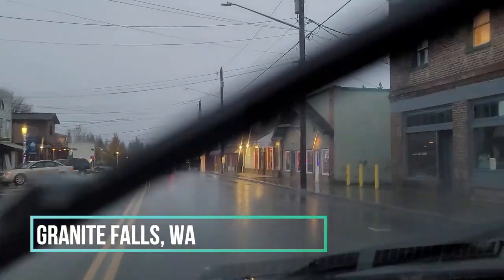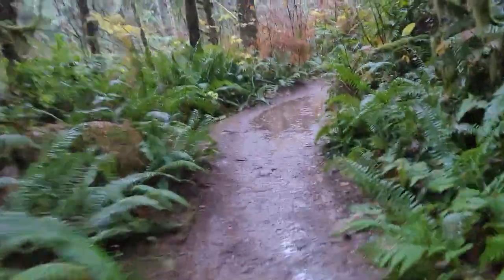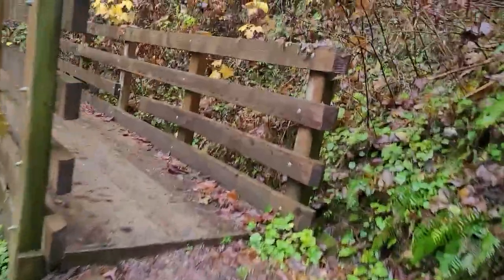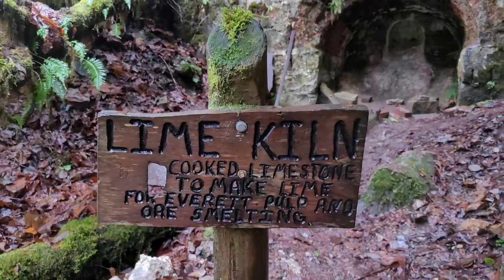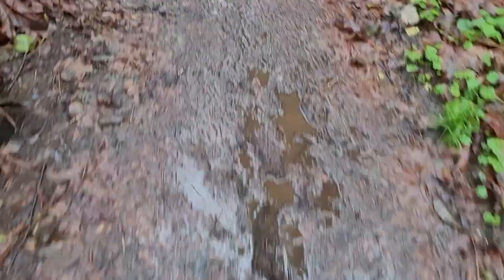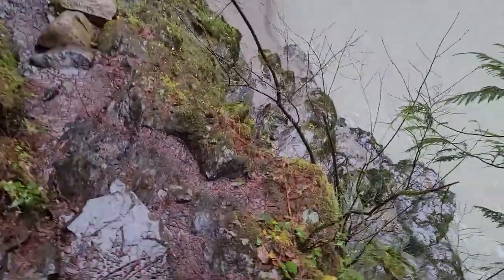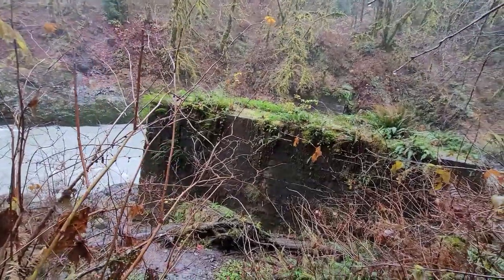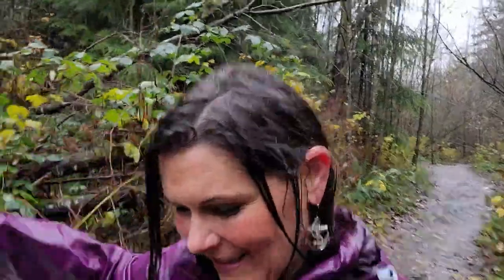lime kiln trail hike #23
My 23rd hike in my challenge. I wanted to do this one after I found Old Robe trail.

 These once were connected, and I would love to return and explore and potentially cross the river to see if I can get all the way from one end to the beginning of the other. Also after research there are more Kilns! There are four of them, the others are farther off the trail and not seen, and made of metal.  when I researched others journeys I discovered more that I missed!

A really fun and easy trail, one that kids would enjoy.  a lot of cool trees and logs to see and climb, and on a rainy day, plenty of mud puddles to jump in!

So much cool history here, and so many exciting facts and remains to see!

Please be sure and  hit "like" and let me know what you think. I look forward to and use comments to better my future videos and adventures.  Any ideas you have for other historic hikes or cool things to see would be great!

Look forward to sharing many more adventures ahead!